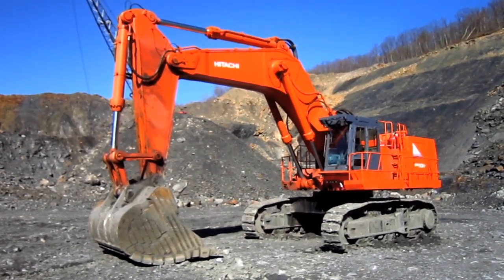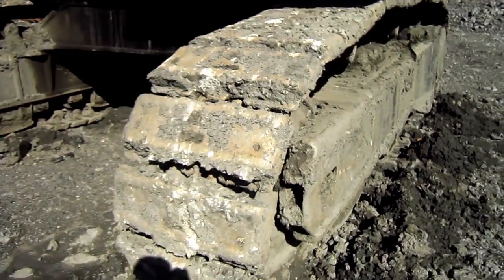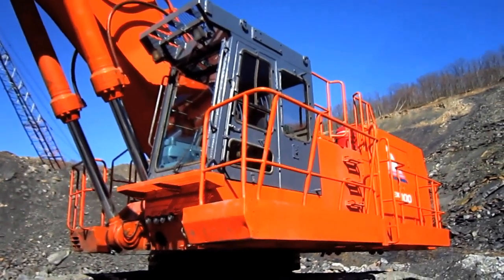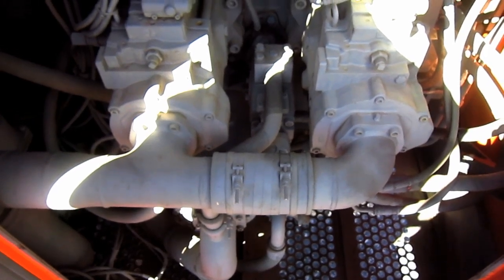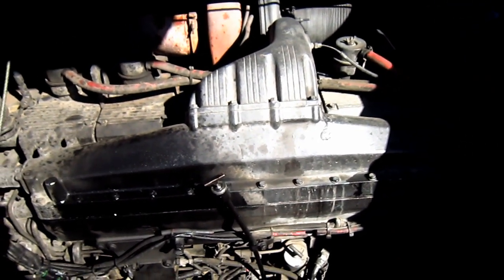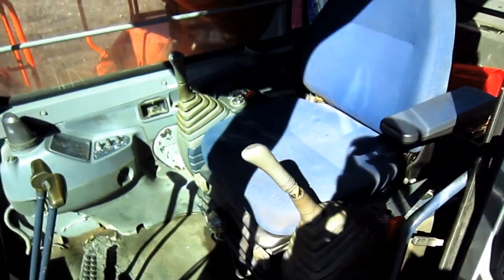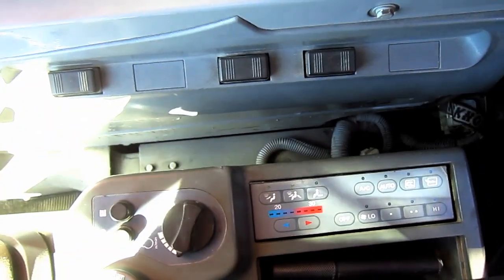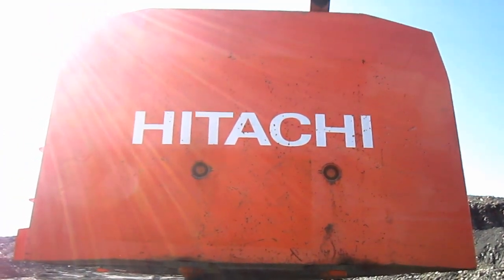Hitachi EX1100-3 Documentary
A look at a 1998 Hitachi EX1100-3 excavator.  Learn a lot of PAmining? Catch all the latest news and videos by following the Channel today!

Chapter List:
00:00 Introduction History
00:20 Capacities
02:14 Undercarriage/ Travel
02:44 Dimensions
03:58 Swing Control Valve
04:14 Hydraulic Pumps
05:21 Service Fluid Capacities
06:06 Engine/ Power
07:12 Swing System
08:04 Cab/ Controls
10:28 Propel Motors
11:39 Weight/ Conclusion